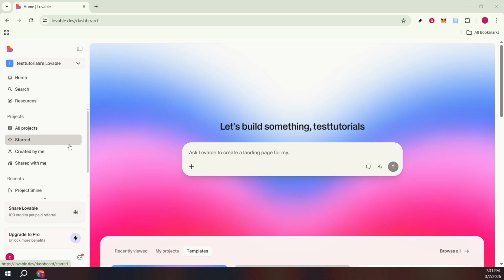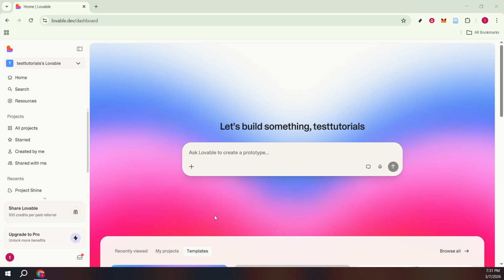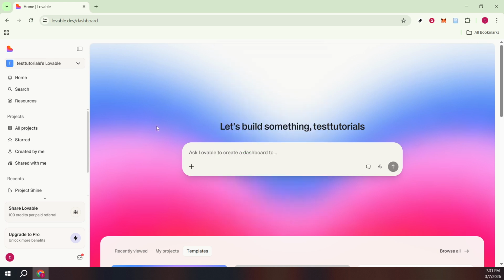How To Build A Shopify Store With Lovable [2026 Guide]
How To Build A Shopify Store With Lovable

👉 Start a Shopify store for free, then keep building for $1/month